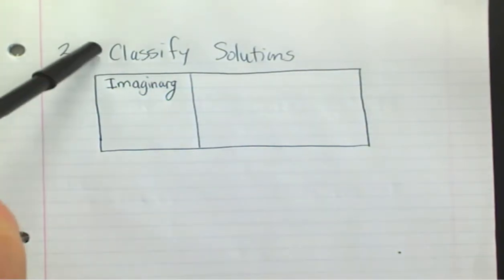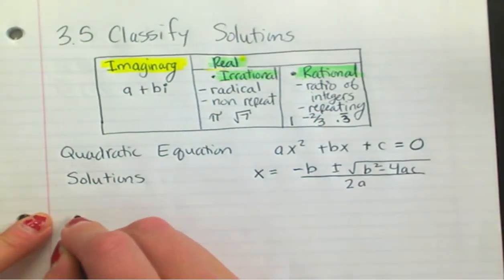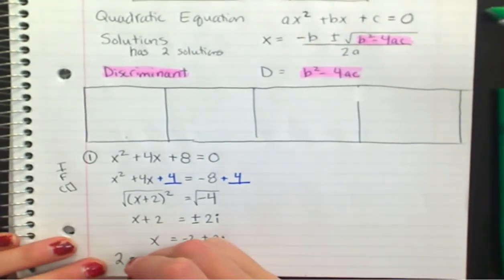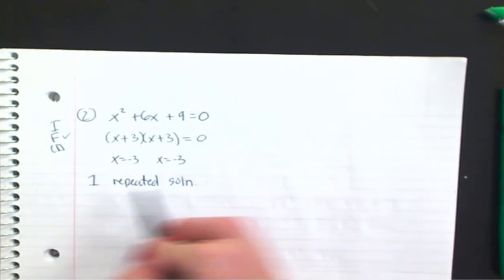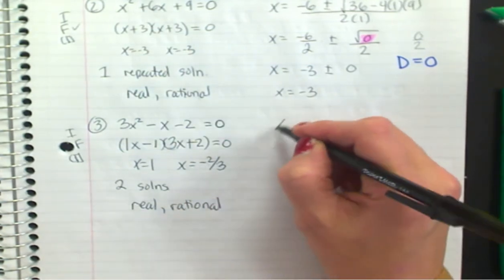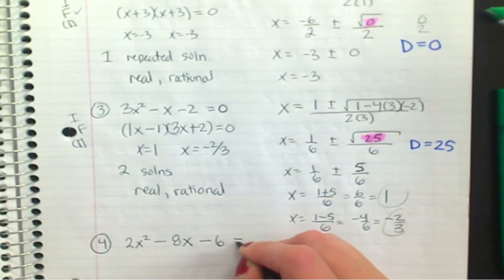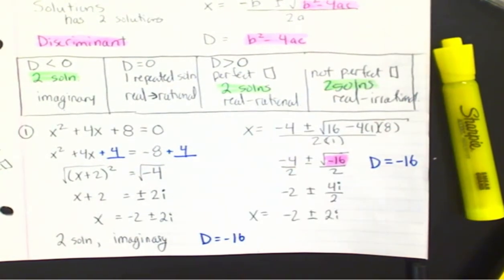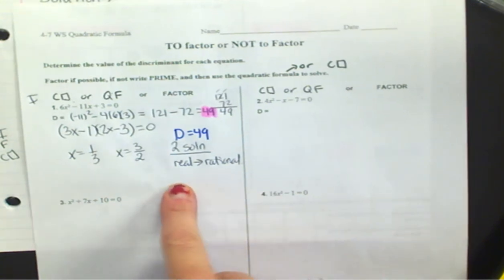Alg2H Classify Quadratic Solutions